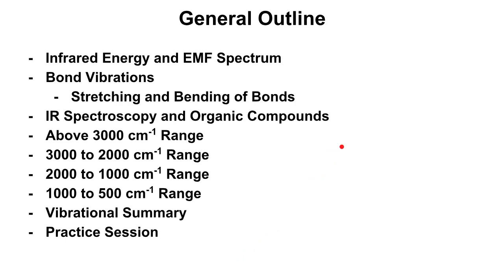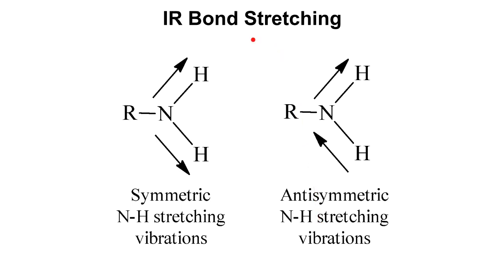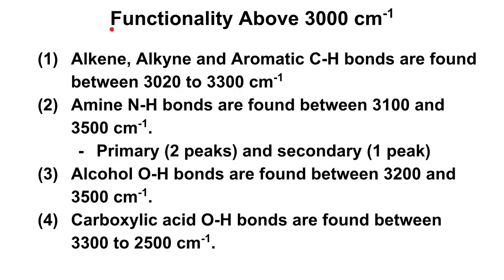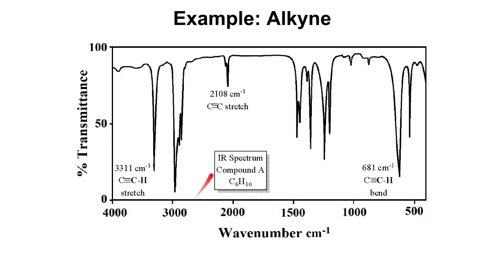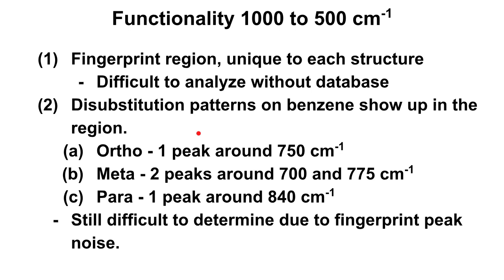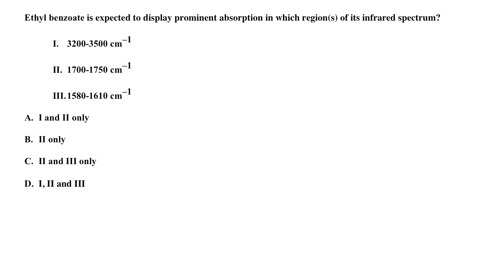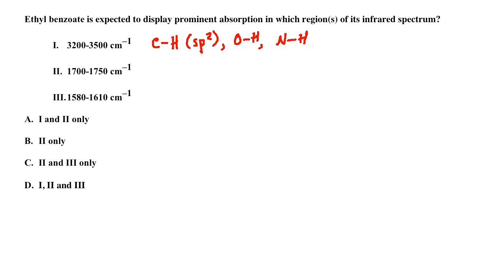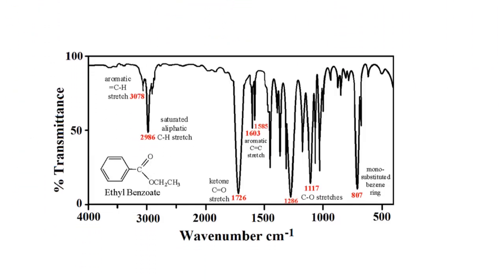MCAT ACE Chemistry 22 - Mastering IR Spectroscopy: Bond Vibrations and Analysis